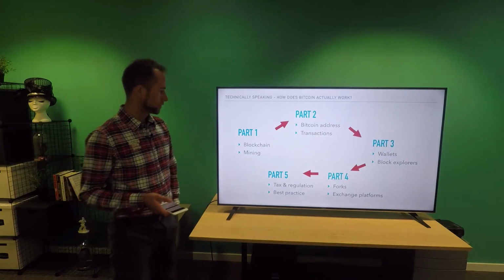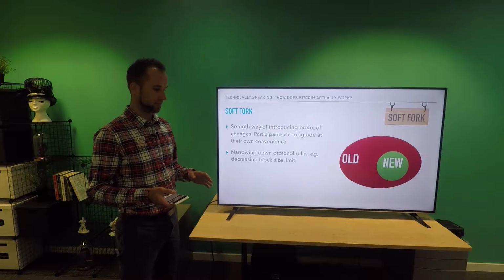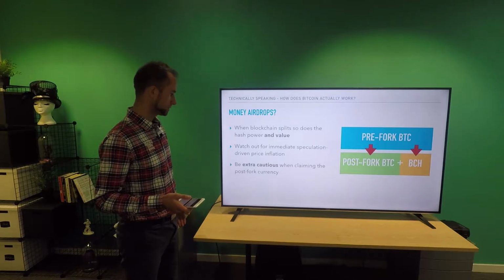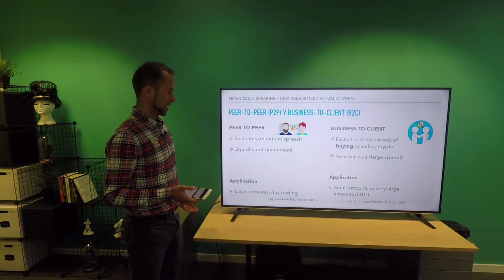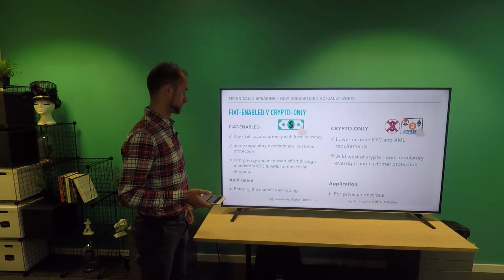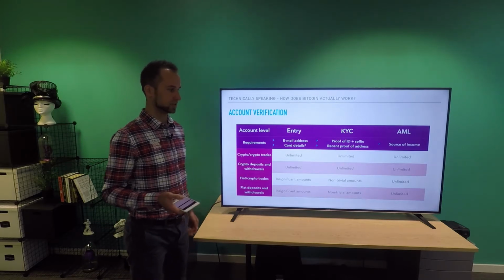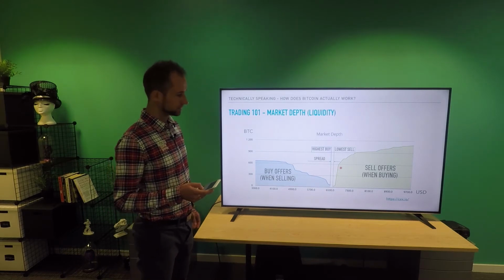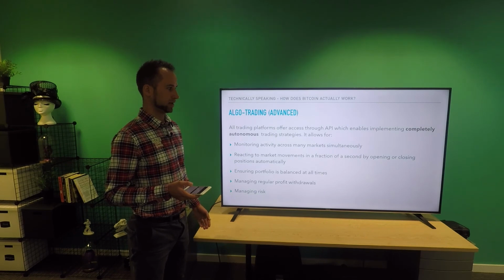How does bitcoin actually work? Part 4 - forks & exchange platforms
Bitcoin explained in a few short sessions.
Part 1. Blockchain & Mining
Part 2. Bitcoin Address & Transactions
Part 3. Wallets & Block Explorers
Part 4. Forks & Exchange Platforms
Part 5. Tax, Regulation & Best Practice

If you like what I do send some crypto my way:
BCH: 13xyZN6ascukxsXLdYjAsp2cAtXhAAvAJw
DASH: XnoEaKRA8mj2b51uHKZ4KycxW3s59zEpeB